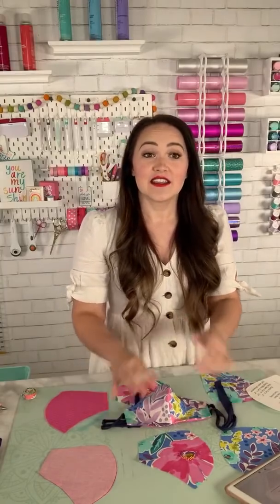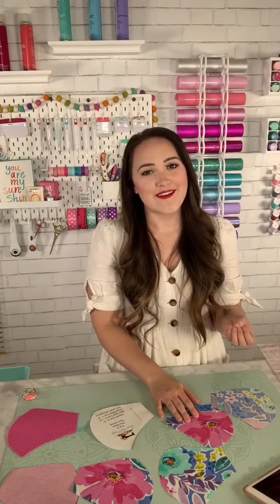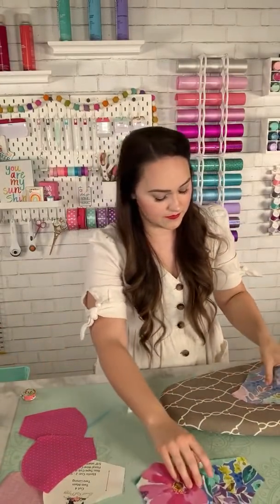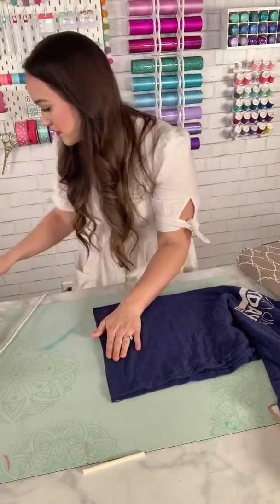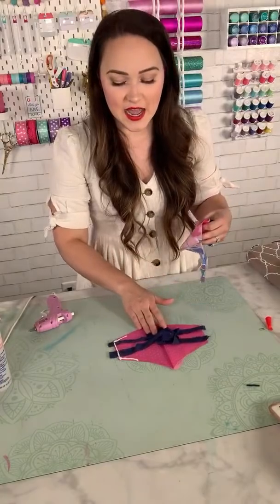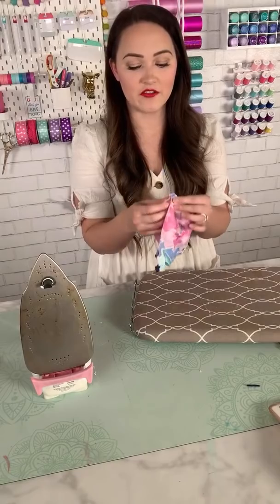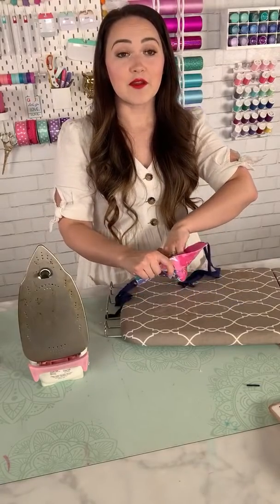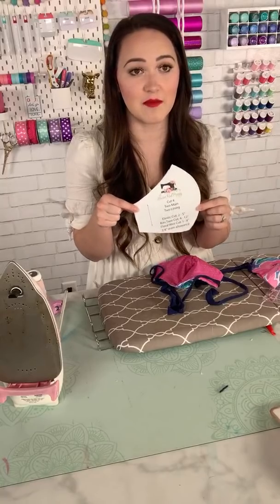No-Sew Face Mask Tutorial New CDC Guidelines Recommend Everyone Wear a Mask in Public!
Supplies
Hot Glue Fabric Sticks
Hot Glue Gun

Facemasks can be washed in a washer and hung to dry.

Do NOT place a face mask made with hot glue in a dryer as it will melt the adhesive!

The CDC recommends wearing cloth face coverings in public settings where other social distancing measures are difficult to maintain (e.g., grocery stores and pharmacies) especially in areas of significant community-based transmission.

The cloth face coverings recommended are not surgical masks or N-95 respirators.  Those are critical supplies that must continue to be reserved for healthcare workers and other medical first responders, as recommended by current CDC guidance.